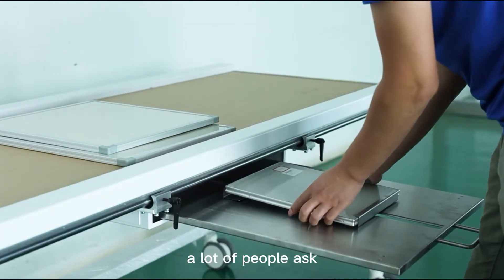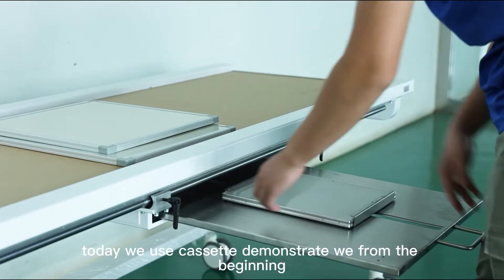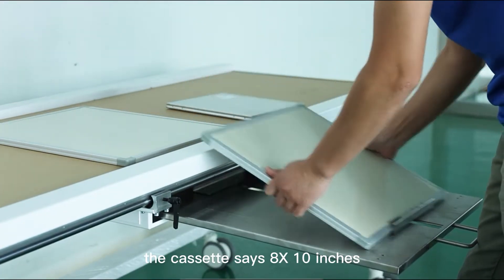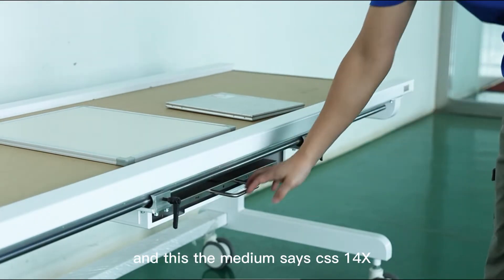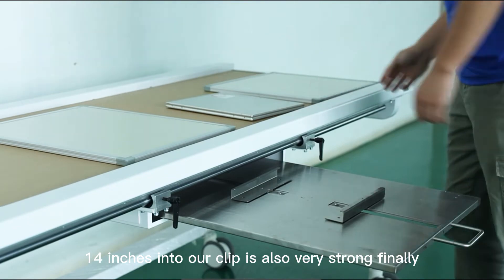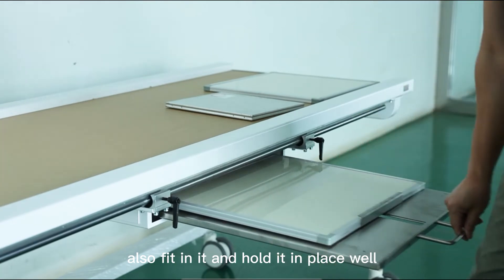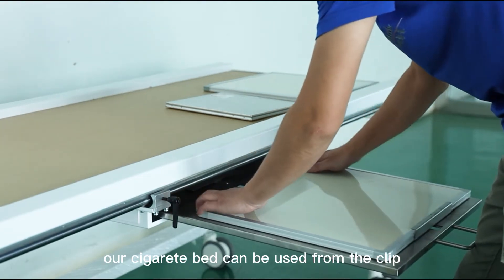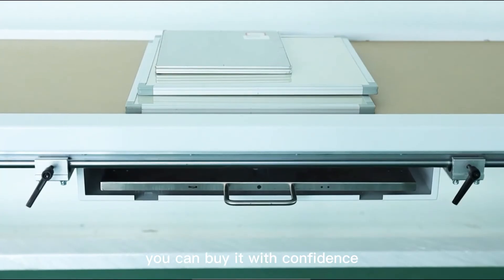Mobile photography flat bed --- seagull ay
Photography flat bed with film box. Flat panel detectors, cassettes or Cr IP boards of different sizes can be placed. The film cart can move left and right and be locked and fixed. Convenient to take photos of different parts. The flat bed can bear 100 kg. Both sides of the bed head are slightly higher than the bed surface. It can effectively prevent the patient from falling.